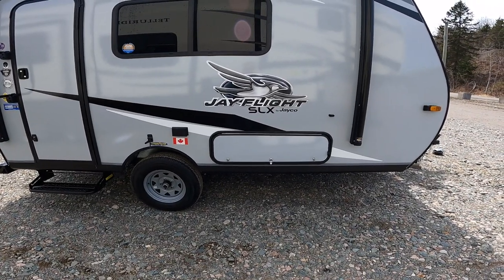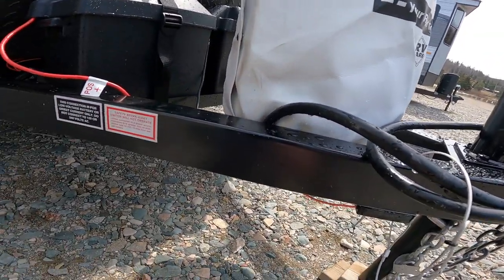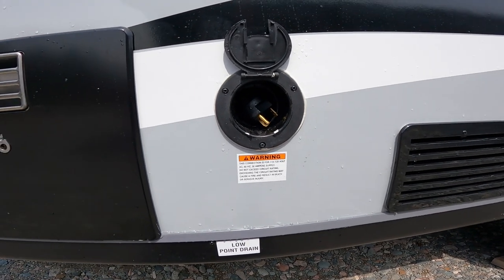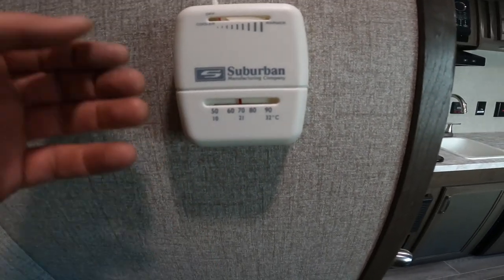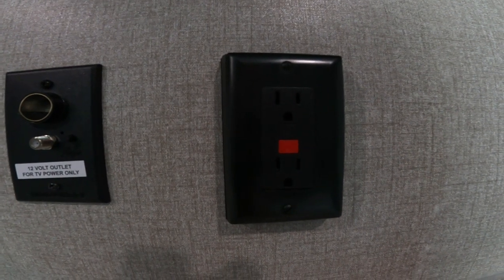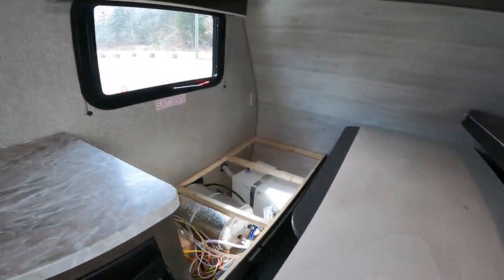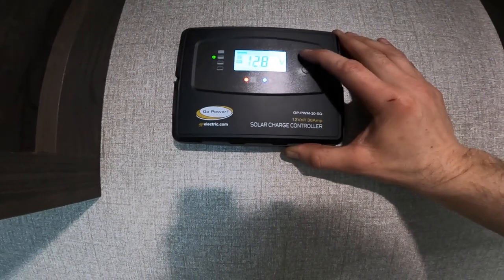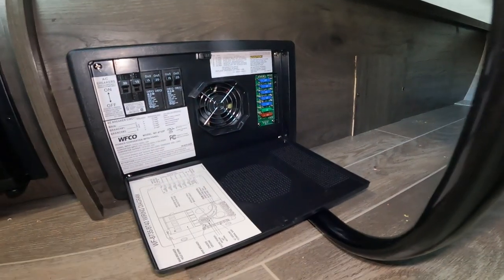2021 Jayco Jay Flight SLX 145RB Orientation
Walk through this 2021 Jayco Jay Flight SLX 145RB and learn about some of the amazing features and how to use your new Travel Trailer.